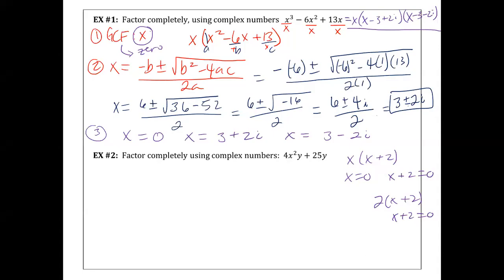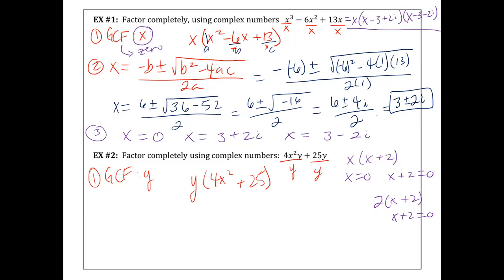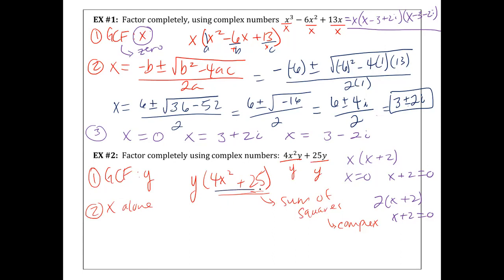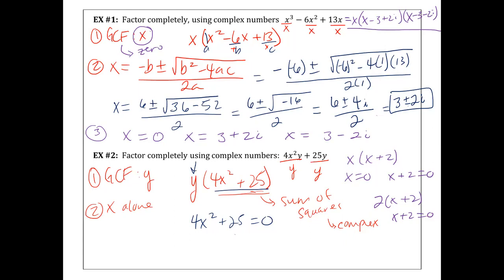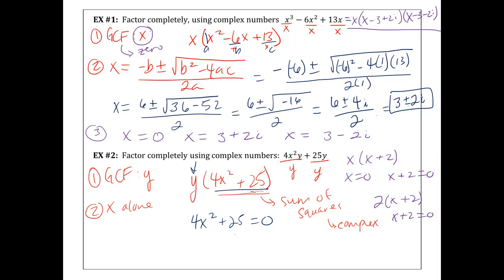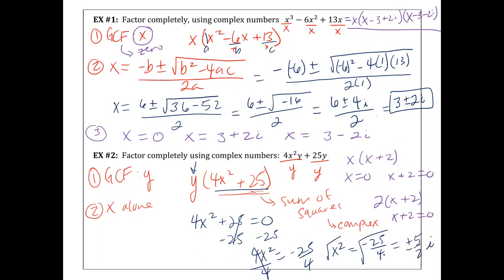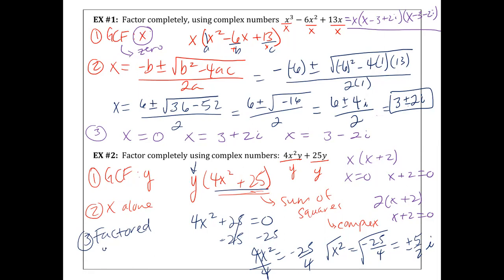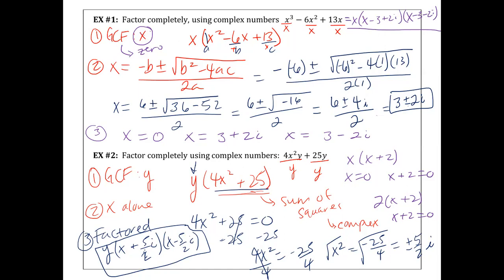1A.5 Part 2 #1-2